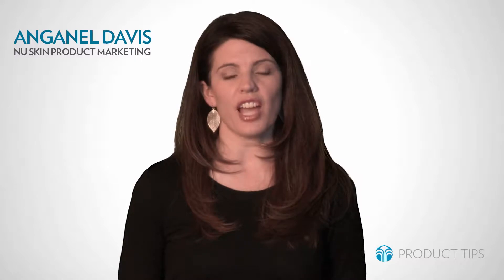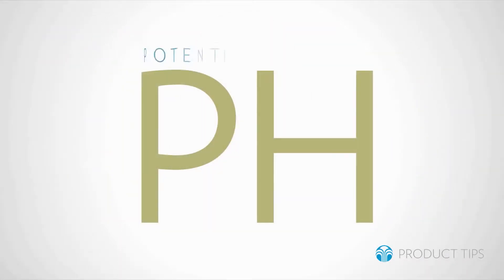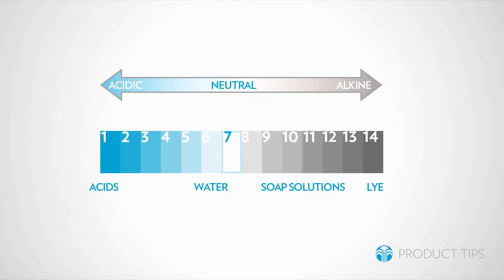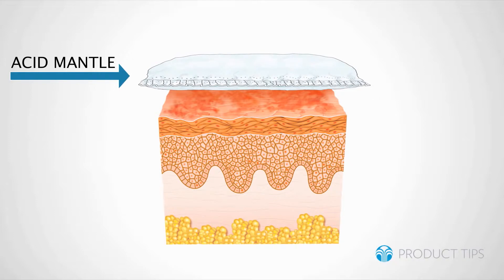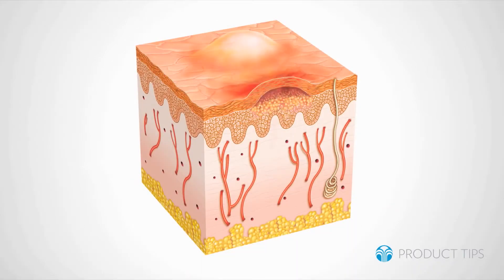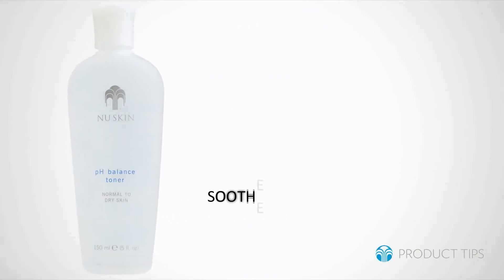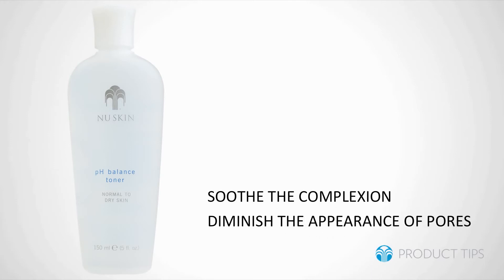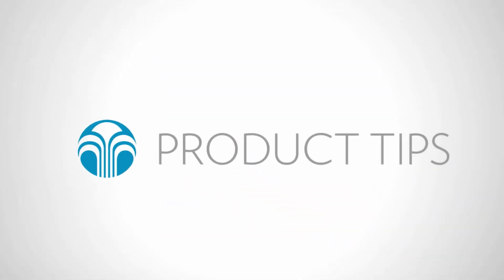pH Balance Toner Tip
Is it possible to receive a discount of 30% up to 65% on all Nu Skin, ageLOC, Pharmanex products? Plus 20-30% bonus rewards and free products?

POSSIBLE? or NOT?

pH Balance Toner